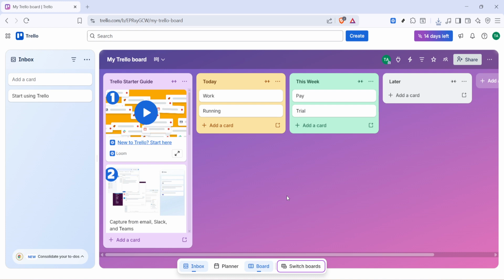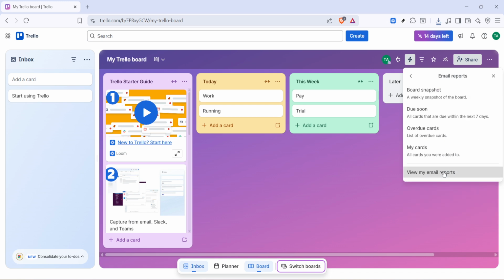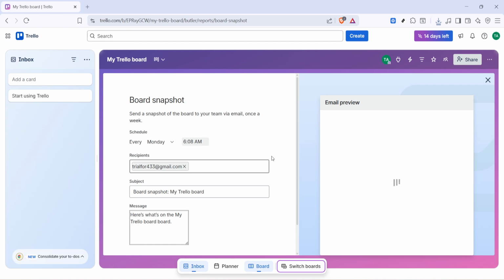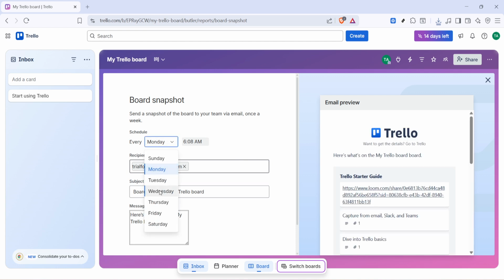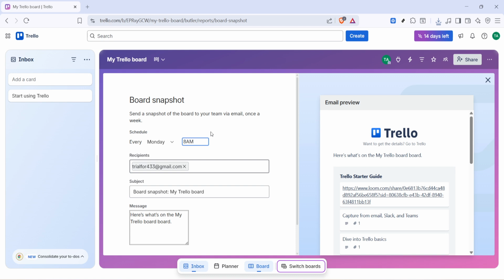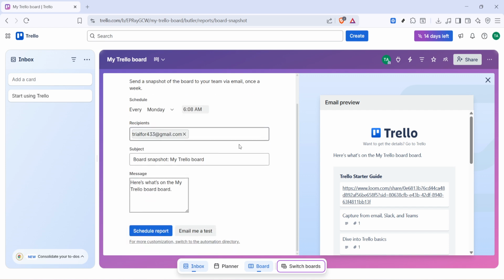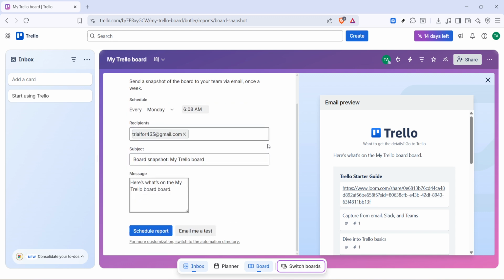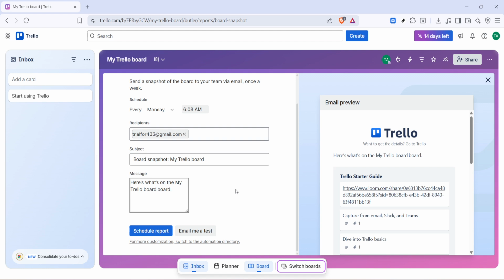How to automate your email reports in Trello (Step By Step 2026)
How to automate your email reports in Trello